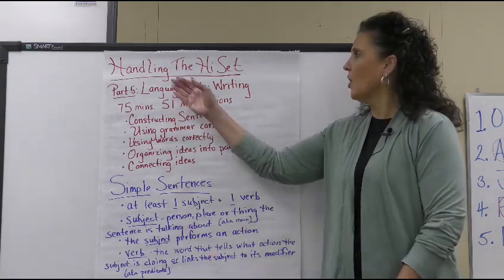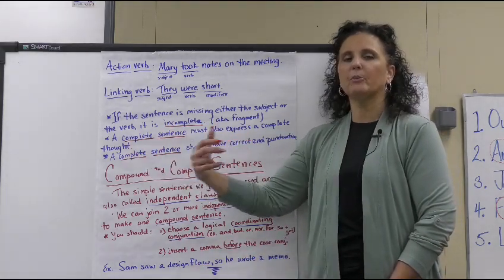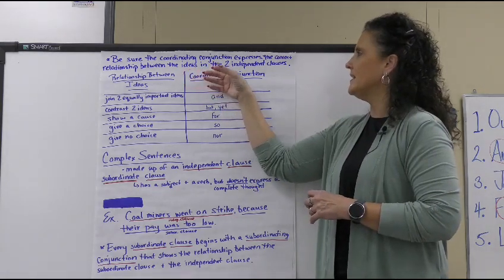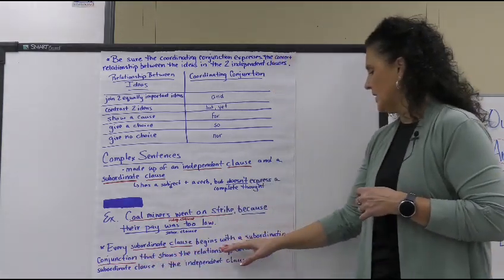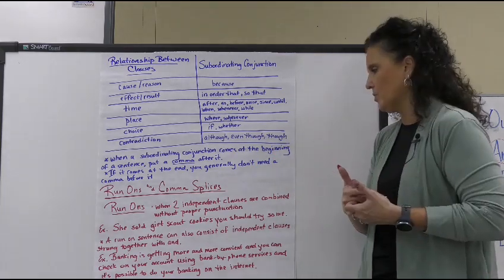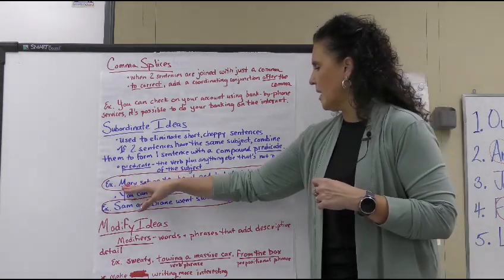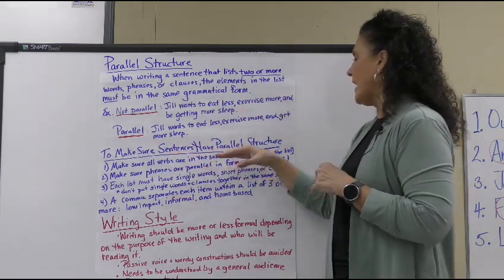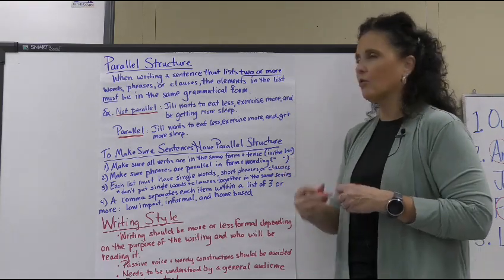Handling The HiSet / Part 5 Language Arts : Writing